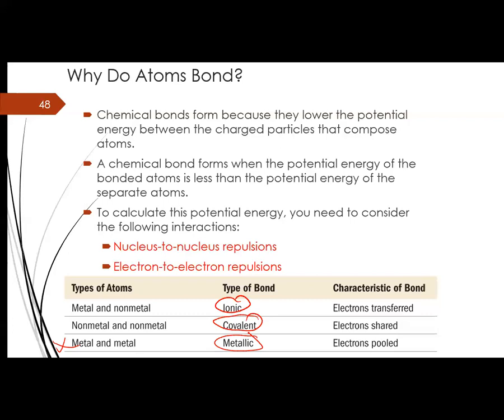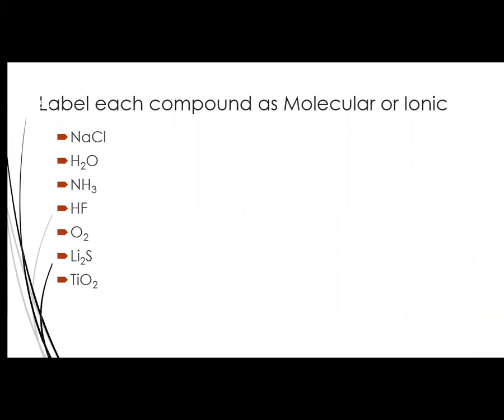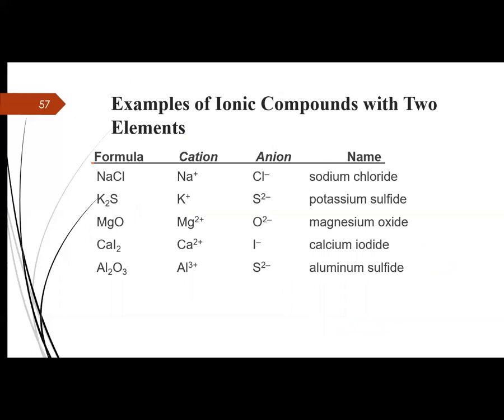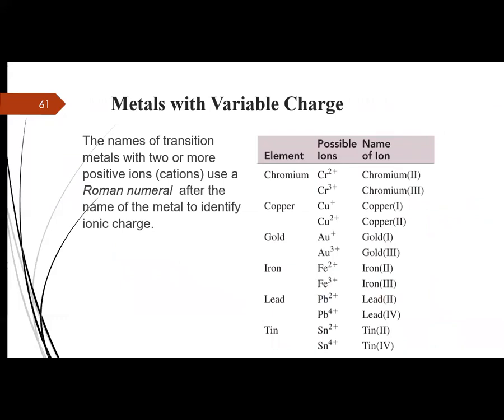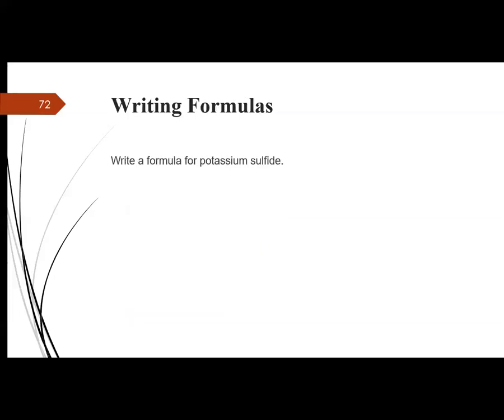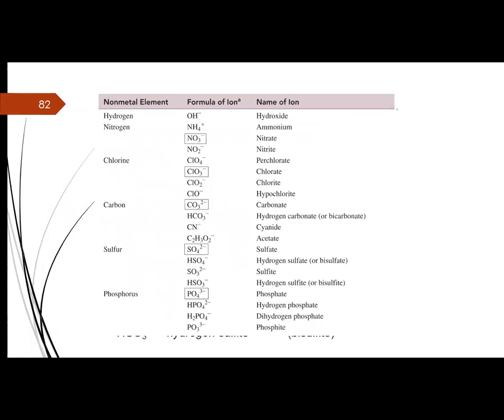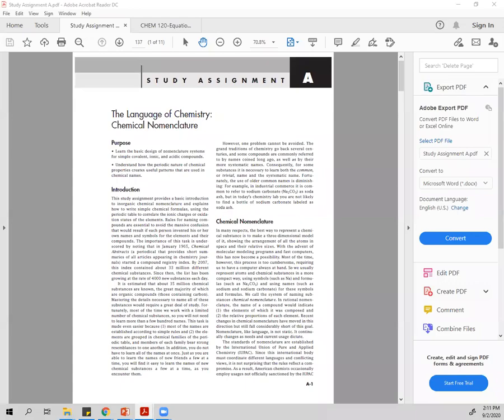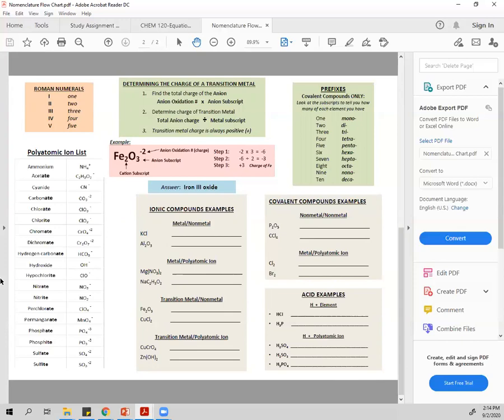CHEM 120- Ch 2.7-2.8- Nomenclature